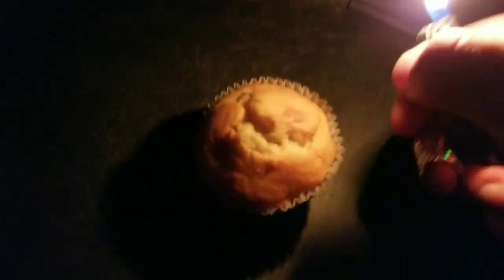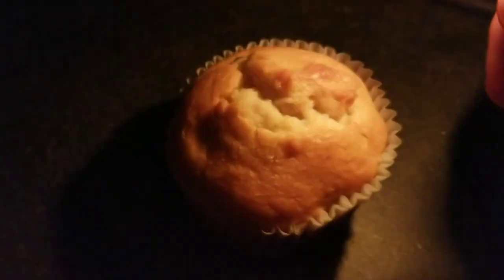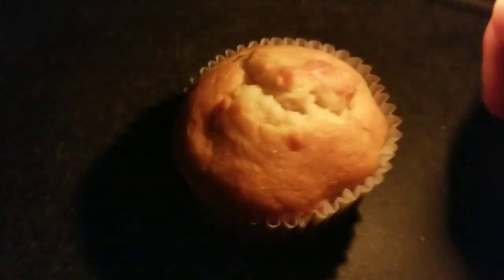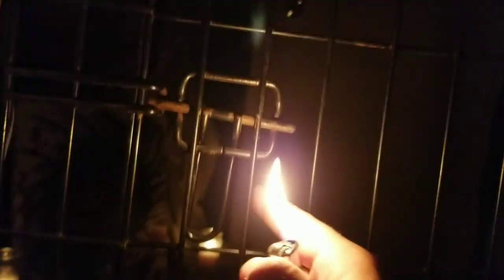Trapped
I'M GETTIN OUT!